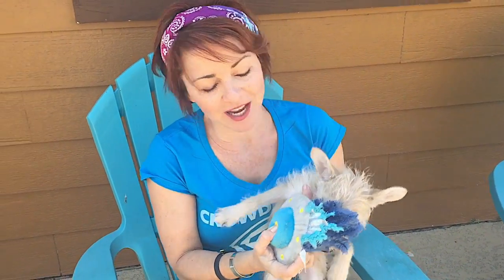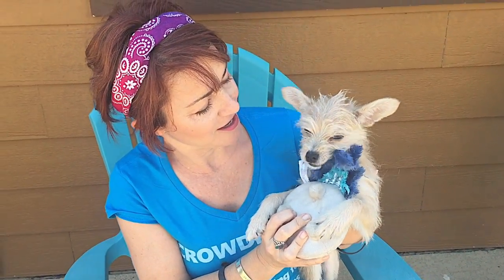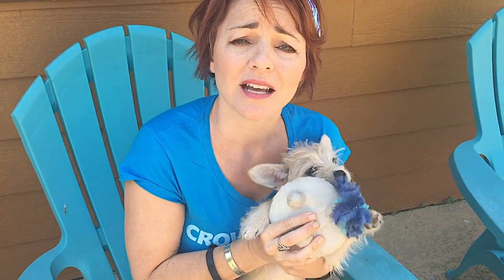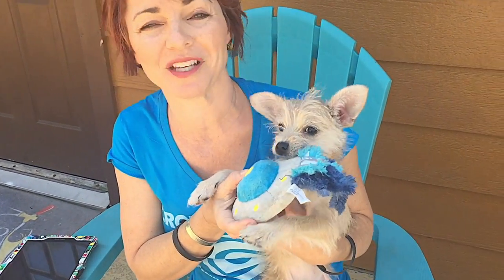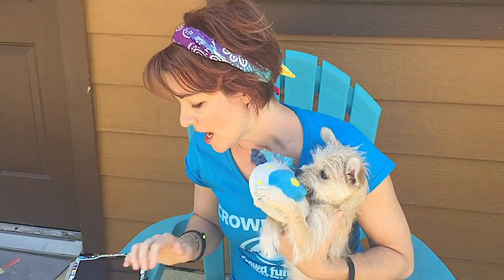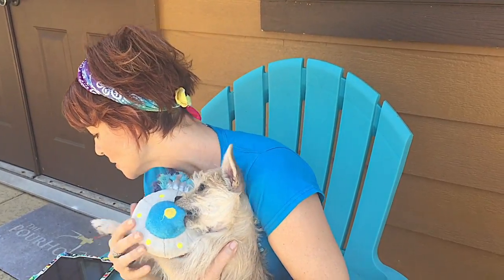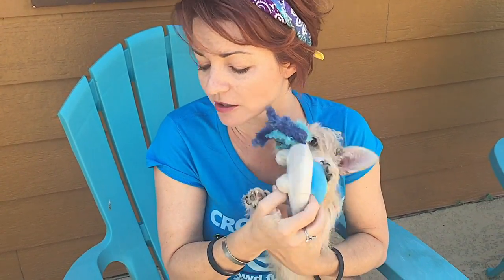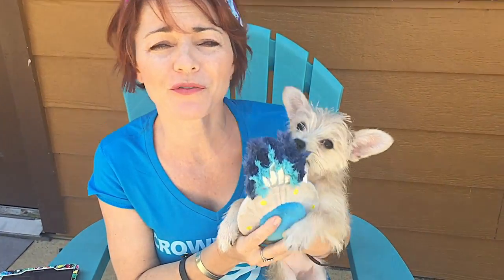Puppy Love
Hurricane Harvey not only displaced humans, but pets as well. Many agencies like PETA and Potter League in Rhode Island have taken both strays and previously sheltered pets outstate for adoption leaving room in Texas shelters for the many more that volunteers will be finding.

But local agencies are in need of both volunteers and donations to help feed and house our newly found friends. Links to several agencies can be found

If you've lost a pet and haven't had success finding him/her locally, try *Finding Rover* a site promoted by Houston SPCA and *Texas Flood Pets* Both sites have photos of pets that have either been lost or found posted by the owners or person finding them.